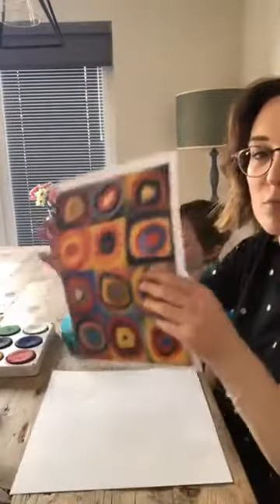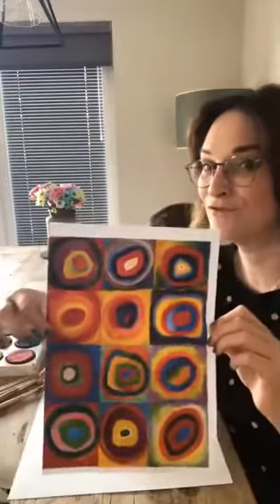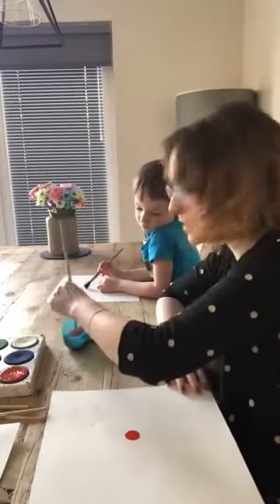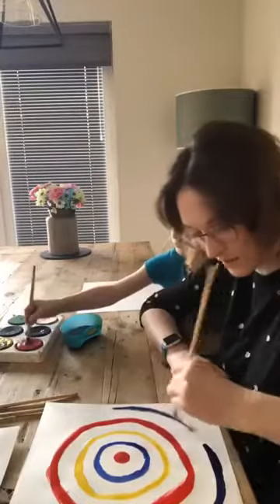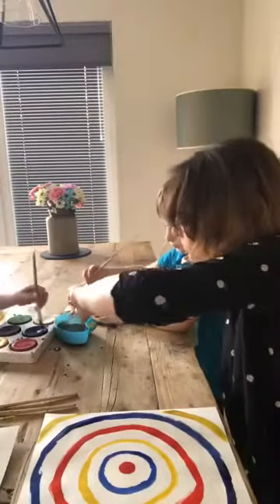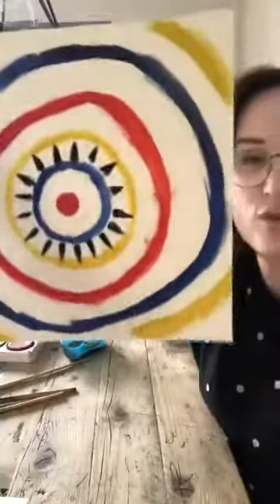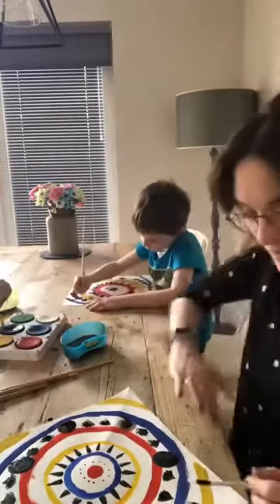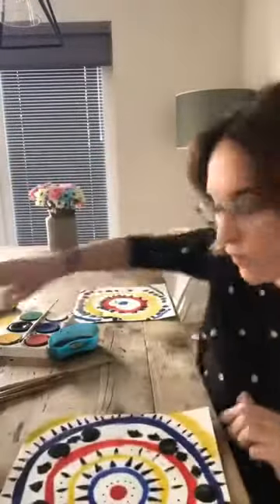Mrs C does P1-3 Concentric Circles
Join us as we create a concentric circle inspired by the wonderful Kandinsky. You will need;
A square piece of good cartridge paper, water colour paints in red, blue, yellow & black, 1 thick & 1 thin horsehair brush, a water bowl, and kitchen towel.